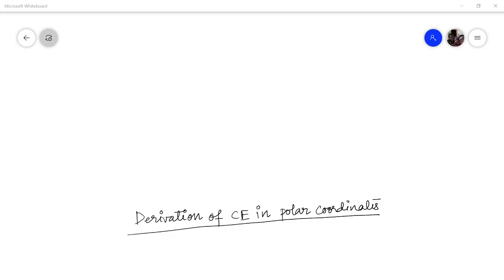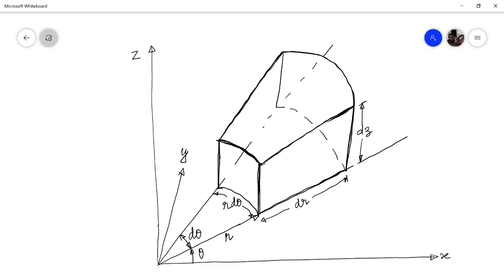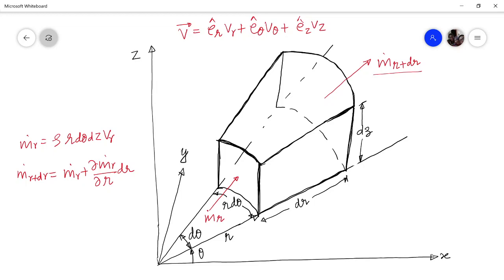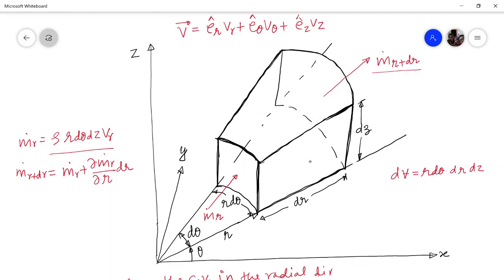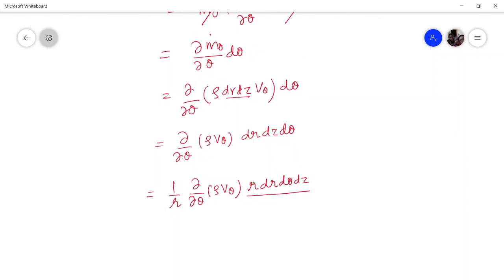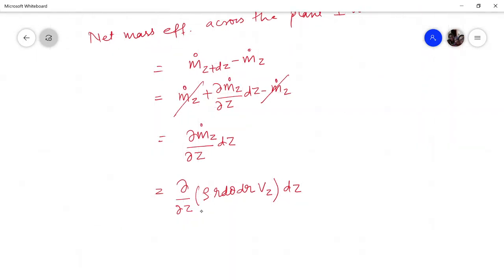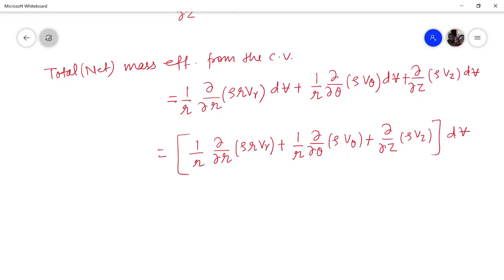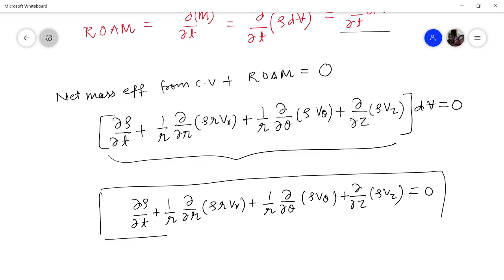Continuity equation in cylindrical coordinates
In this lecture continuity equation has been derived in polar  coordinates.
 For further reading refer book by Prof. Som and Prof. Biswas